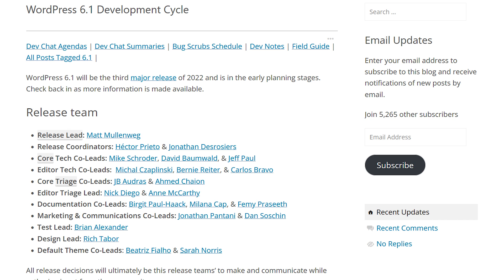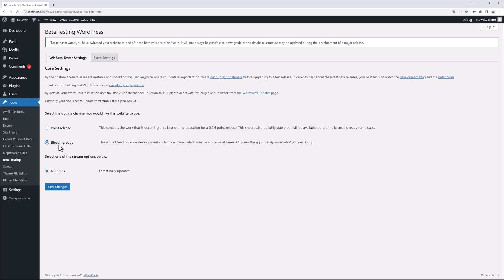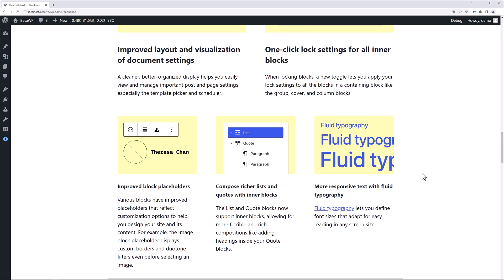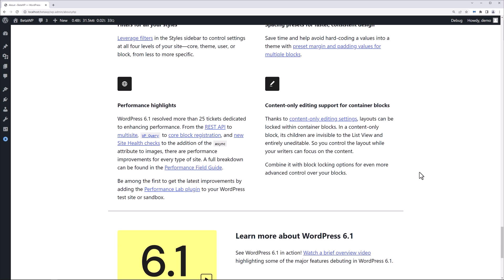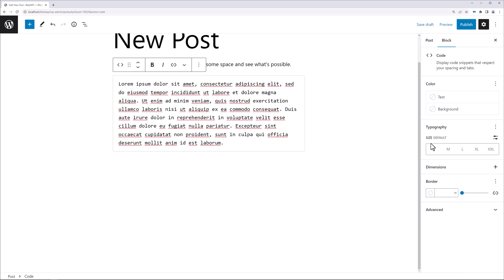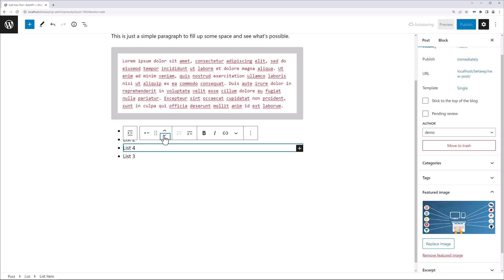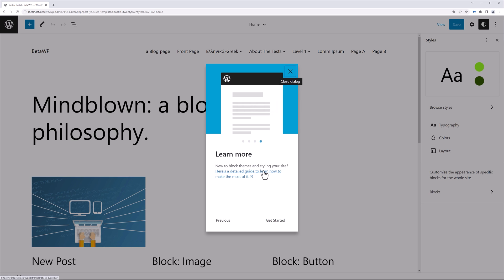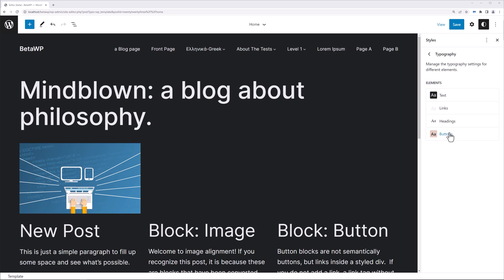WordPress 6.1 & Twenty Twenty Three Theme... Sneak Peek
WordPress 6.1 and a New Default Theme called Twenty Twenty Three are about to be released on November 1st, 2022. As a website owner, blogger or a WordPress Developer, you should checkout the latest features and functionality being offered by the next generation WordPress Software.

With each new release, more and more features are being added to improve the Site Editor, Block Editor and the overall experience with features being added from the Gutenberg Plugin.

You should also make sure to test how it will work with your website, but make sure to do so in your local development environment.

In this video I give you a glimpse of what to expect and show you how you can test it out on your local system.